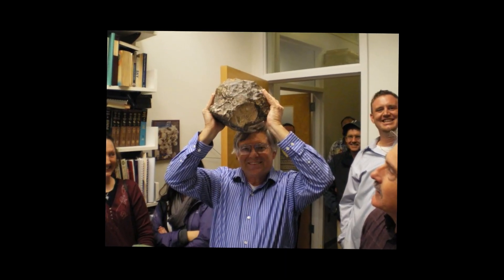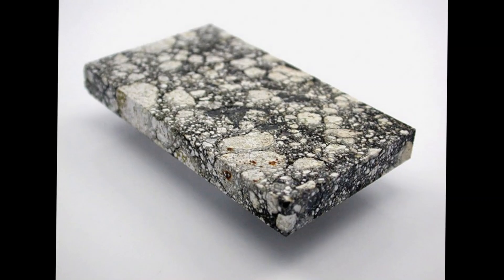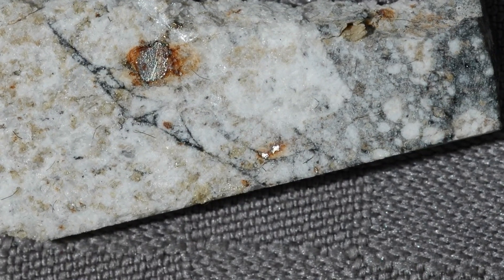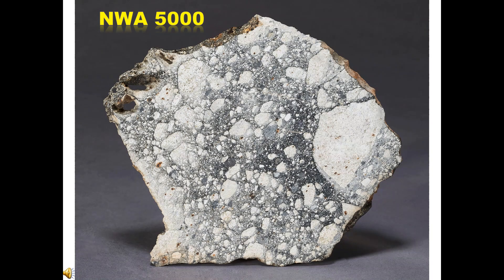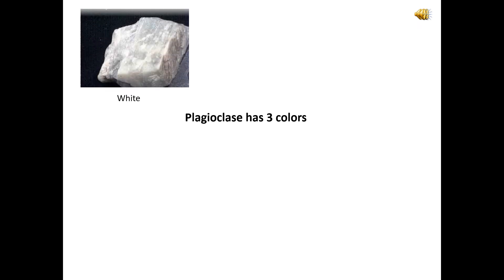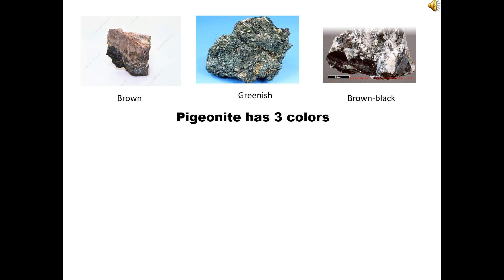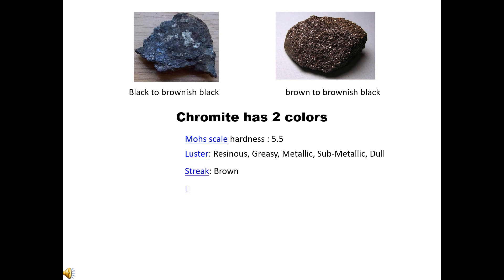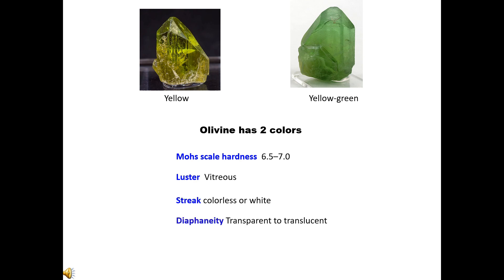Lunar meteorite minerals. NWA 5000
Major minerals in the Northwest Africa 5000 lunar meteorite. plagioclase, pigeonite, olivine , chromite, ilmenite.